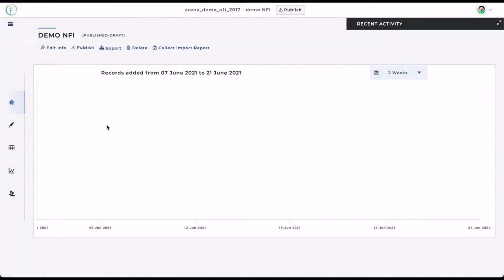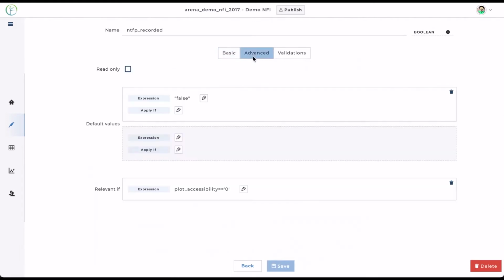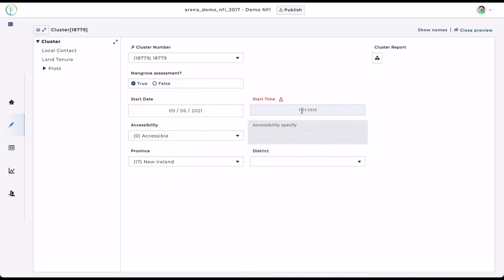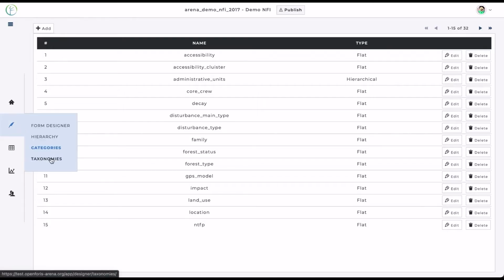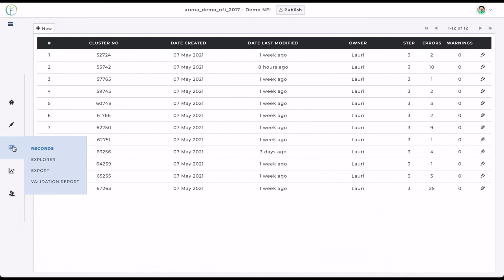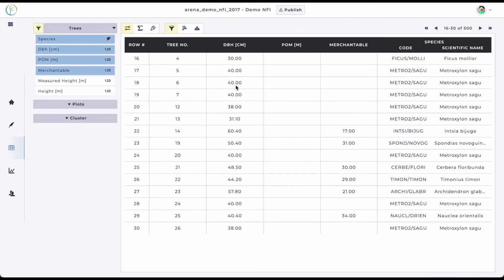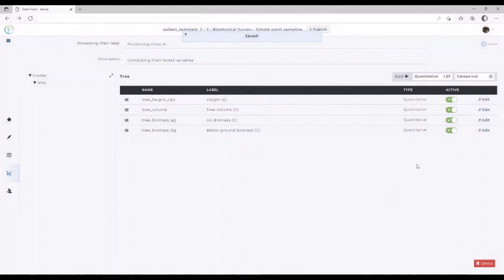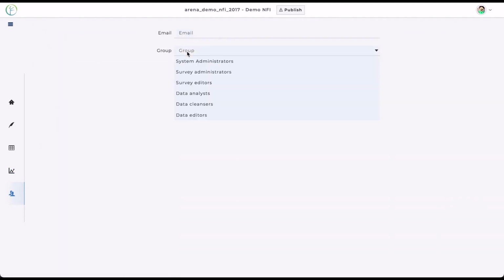Open Foris ARENA – a new tool for easy and efficient forest data collection and analysis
Thanks to the financial support from UN-REDD, a new platform has been added to the Open Foris family. Launched on 7 July, Arena is an open-source technical solution enabling forest data collection, storage, management and analysis. Open Foris is a suite of open-source solutions that can be tailored to fit user’s needs, from field data collection to satellite image classification. With the addition of this new platform, the analysis and reporting of forest data is more efficient and flexible than ever before. Open Foris Arena eases the management of field data, as it provides users with the ability to fully customize the inventory structure, variables and data checks. The platform combines the main features of two Open Foris (OF) tools, OF Collect and OF Calc. OF Arena is also fast and flexible, allowing users to set up a forest survey that can handle multiple data types, time-series field data and complex validation rules.